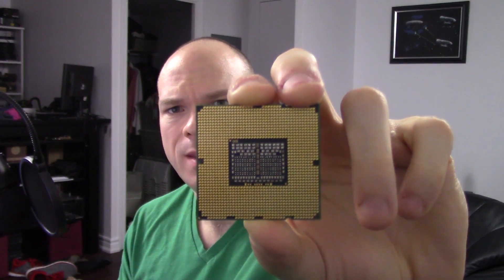Second-hand CPU Buyer's Guide - 2016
Are you in the market to buy a processor on the cheap? Look for the i5 2400 and the Phenom II 965 BE, but not at the same time. They get jealous easy.